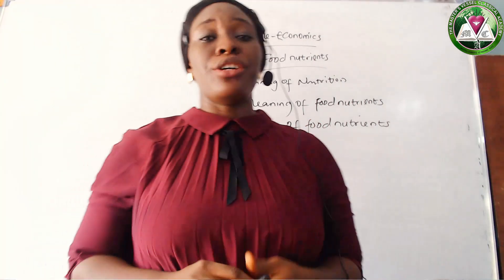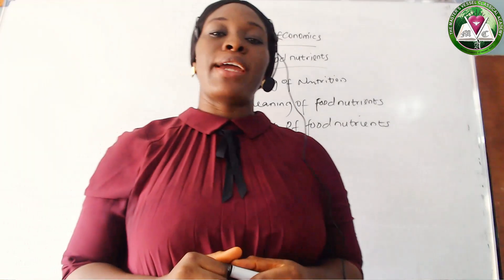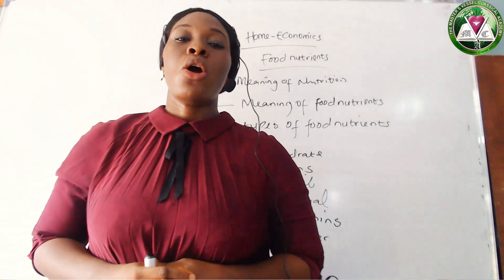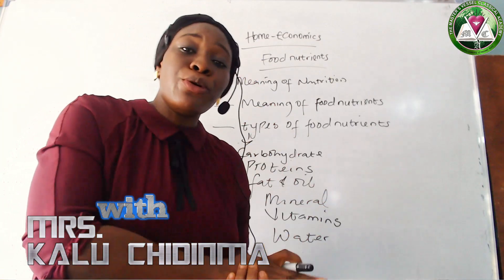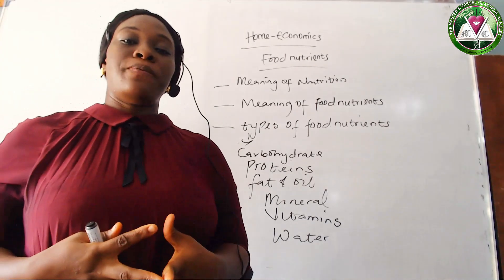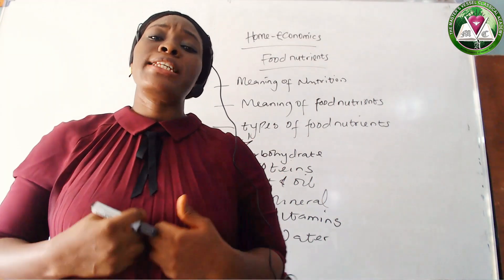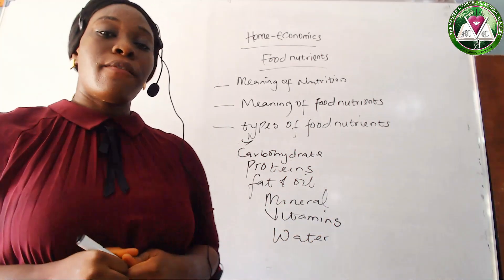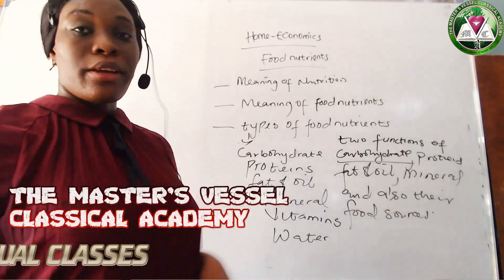HOME ECONOMICS CHIDINMA FOOD NUTRIENTS MVCA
HOME ECONOMICS - FOOD NUTRIENTS